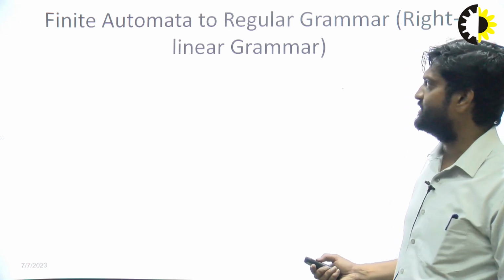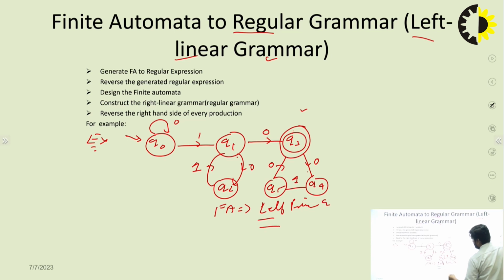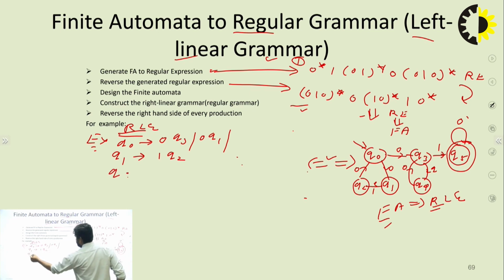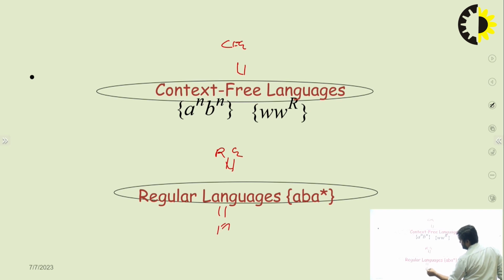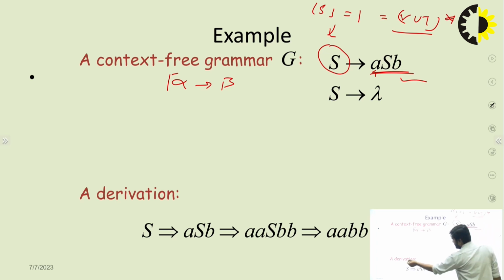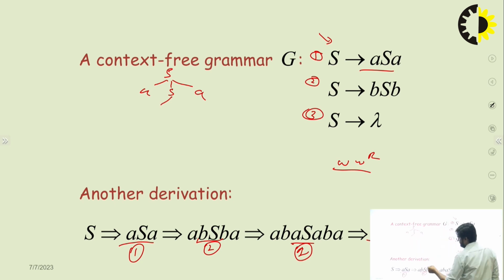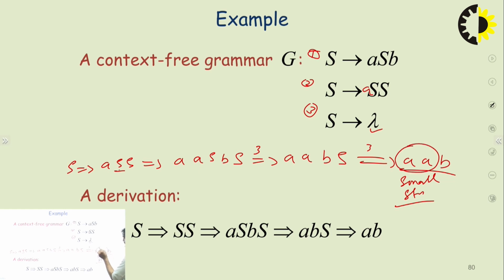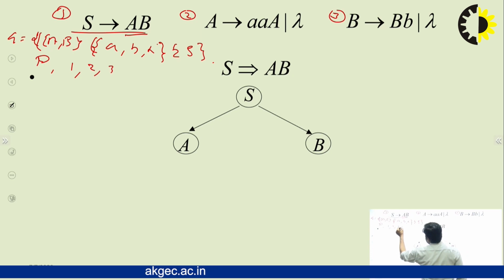''Context Free Grammar'' Theory of Automata and Formal Language Lecture 03 By Mr Sanjay Kumar Sonke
Convert to CFG to languages